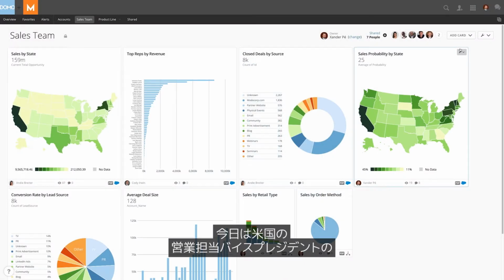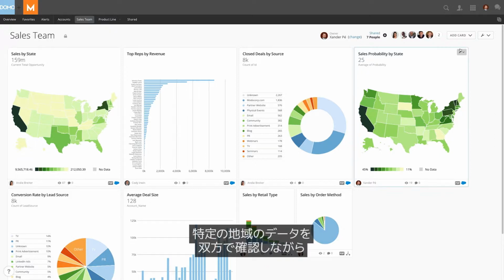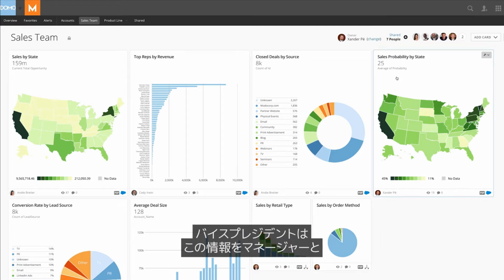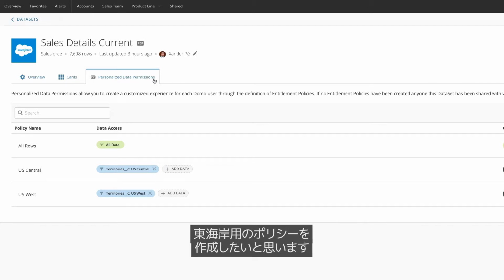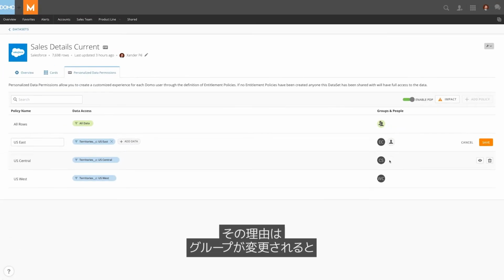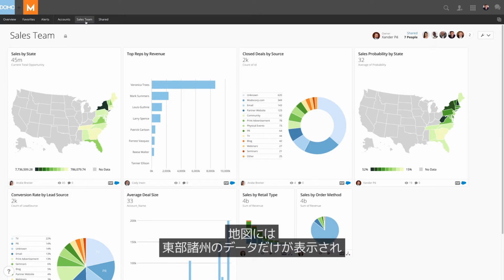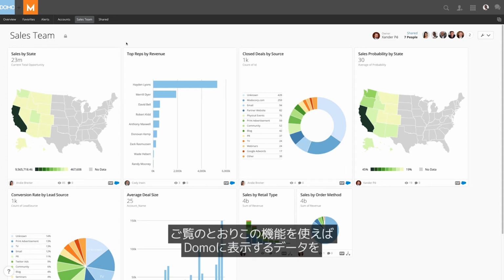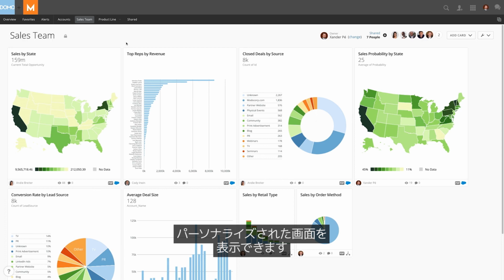Policy Creation in Personalized Data Permissions (日本語)